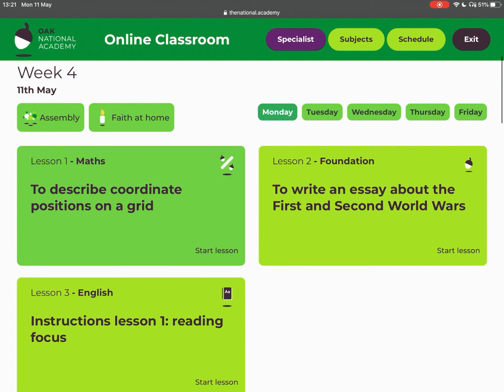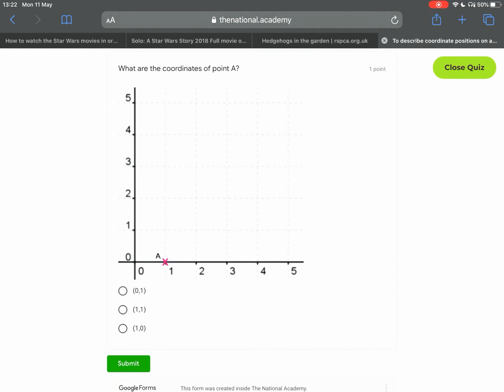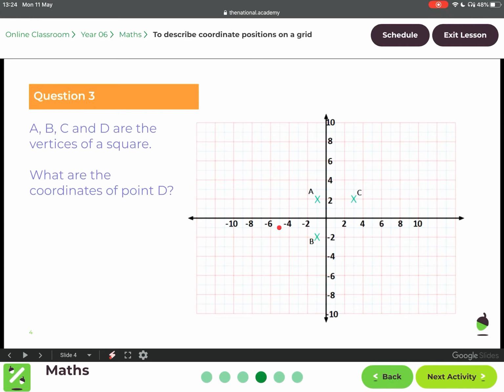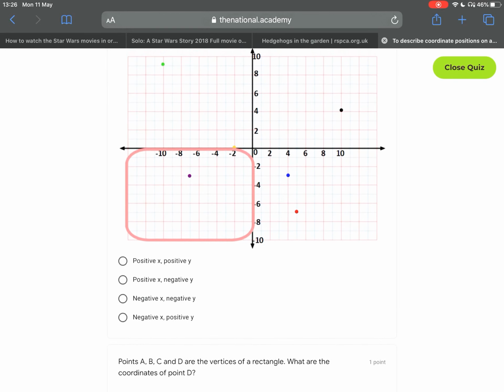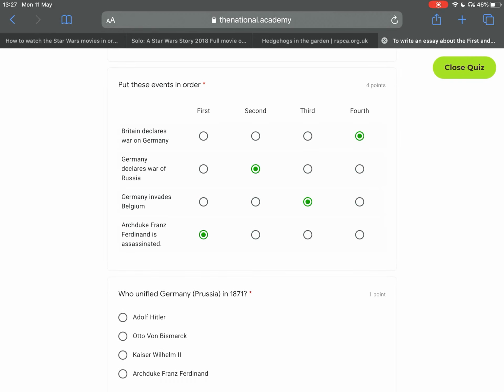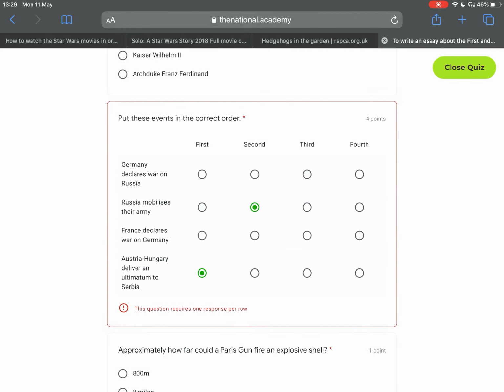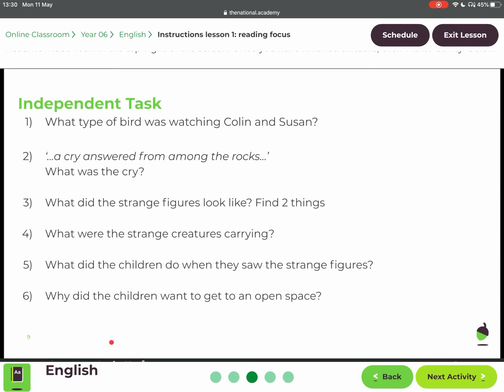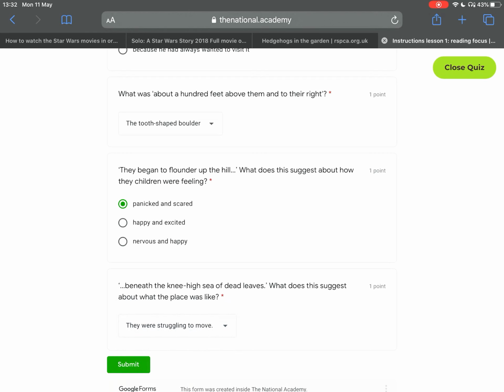Oak National Academy 11.5.20 Y6 Daily Recap